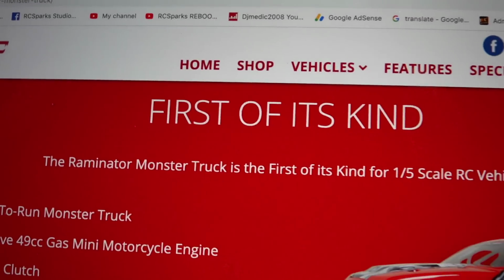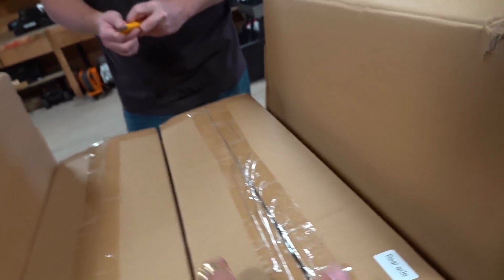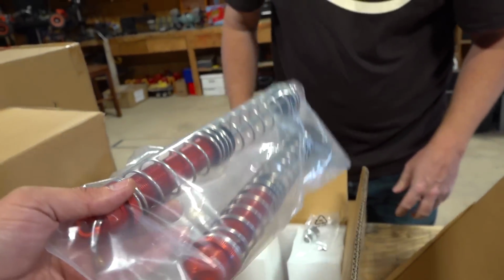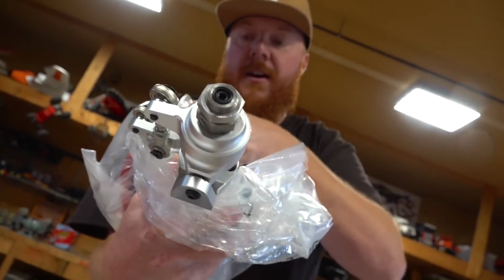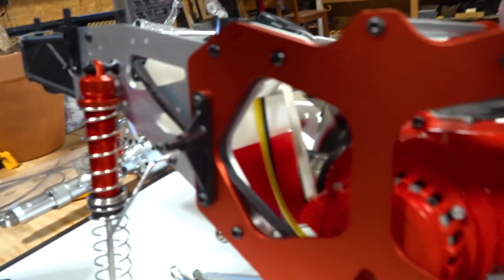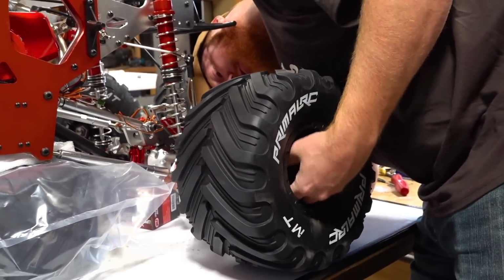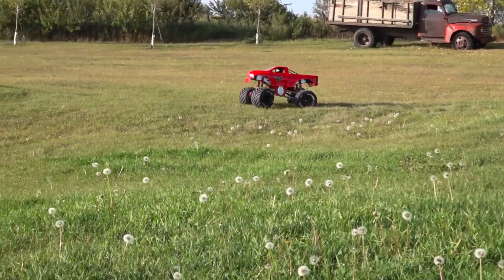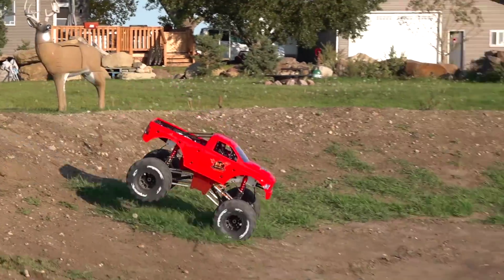RAMINATOR - MEN and a MEGA TRUCK : LARGEST GAS POWERED MT! 49cc | PRIMAL RC ADVENTURES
THIS TRUCK COSTS $2950.00 USD, and comes ready to run with EVERYTHING you need but a battery and fuel. - THIS IS INSANE!  Today we UNBOX, BUILD and TEST the MEGA MONSTER TRUCK from PRIMAL RC! This unique and one of a kind build is the result of 5 years of imagination through to realization!  "Dan D", the Principle founder of the Primal RC company and brand - was and still is - a HUGE FAN of the classic Tamiya Clodbuster MONSTER TRUCKS! He always imagined and dreamed about what it would be like to have a HUGE VERSION of that classic beauty. Two years of building a prototype.. and an additional 3 years of ideation and end product production..  DAN  engineered every kids DREAM!  This solid axle design can go over anything. All torque, and all Power - all the time.

My good friend EVERETT has come by to check out this MASSIVE MACHINE.. and gives me a hand at assembling it and starting it for the first time. We are both struck by the sheer size of it - and the camera does it no justice. Its a definite "MUST SEE TO BELIEVE" kind of Radio Control Monstrosity!

Standard Features

Six Piece Modular 5mm thick CNC Aluminum chassis
49cc 4 bolt 2 stroke reed valve 2 stroke pull start engine with remote engine kill switch!
Large 12 inch long high volume CNC Aluminum body coil over dual spring shocks
Adjustable aluminum 4 link suspension with steel heim joint ends
Large 78mm Centrifugal Clutch
All Steel HD drive train and double chain driven single speed transfer case with counter rotating drive shafts
5 different interchangeable gear ratios to choose from.
Heavy Duty CNC Aluminum modular Axles
Front and rear CNC cased oil filled torque control differentials for awesome on road or off road performance
Huge 12"x7.5" High traction tires mounted on 24mm hex bead-lock Nylon rims with inner tire foams
Tuned pipe for maximum performance and sound
Front and Rear Sway bars
Dual Steering Servos with inter grated adjustable servo saver system with steel heim joints
Front and Rear axle mounted mechanical disc brakes
Strong Plastic roll cage and Strong 2 piece Poly carbonate body shell with detailed interior and Raminator Sticker Sheet
Radio controlled reverse feature
Strong CNC Aluminum parts used just about everywhere in this truck!
Ball bearings used throughout the entire vehicle
Large 1200cc Fuel Tank for super long run times (a few hours!)